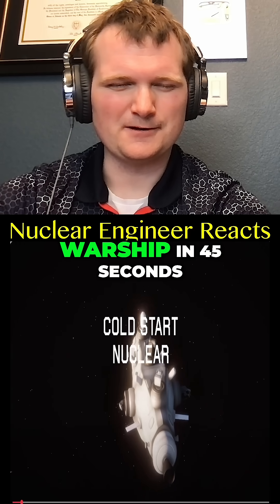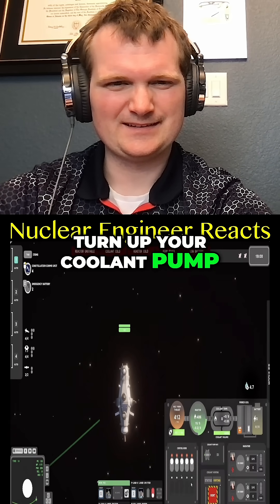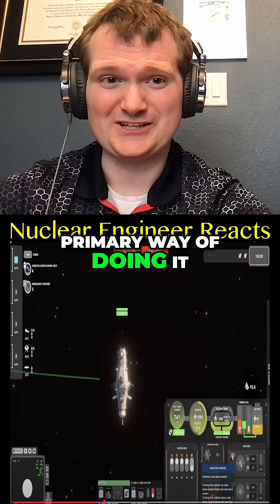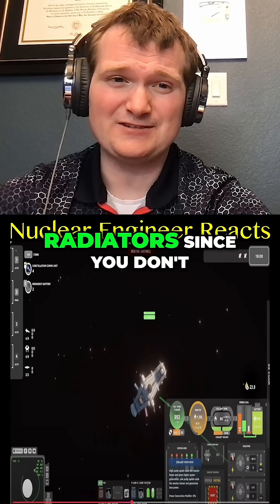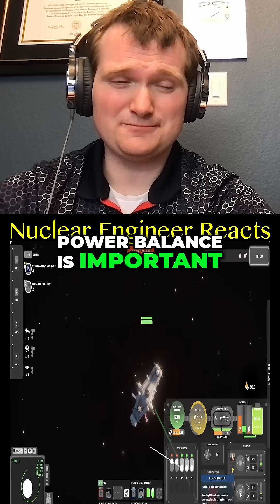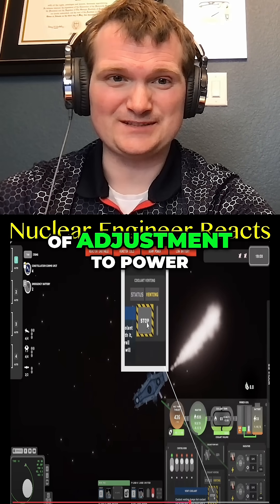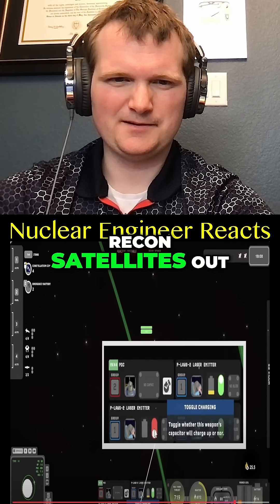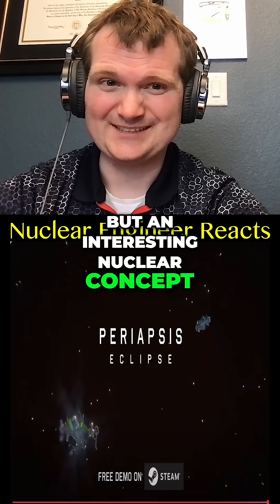How to Start a Nuclear Space Reactor in 45 Seconds - Nuclear Engineer Reacts to Periapsis Eclipse